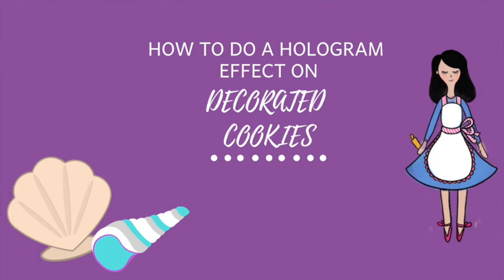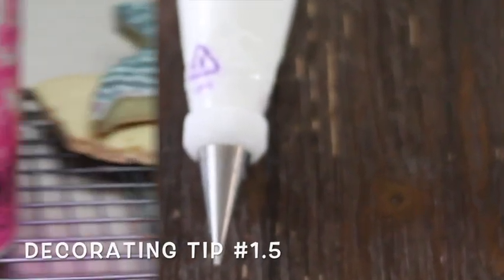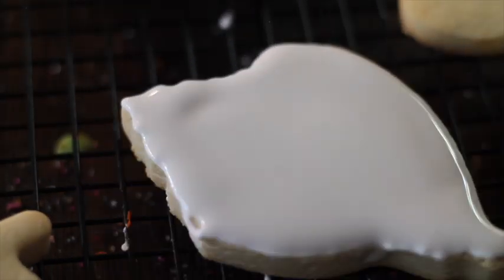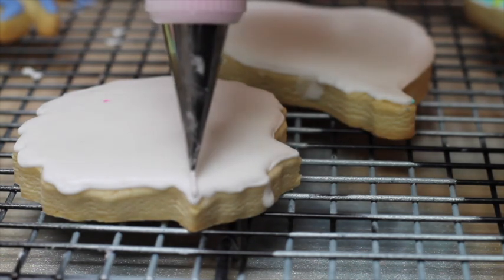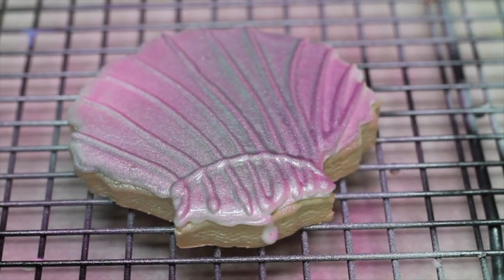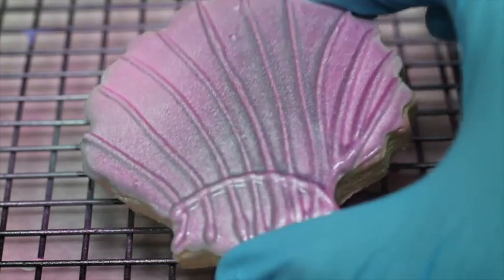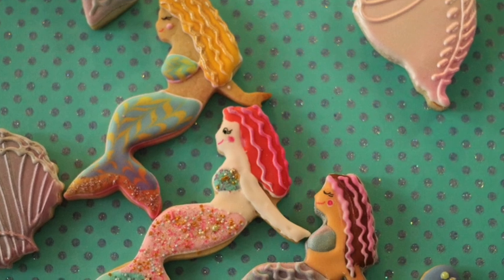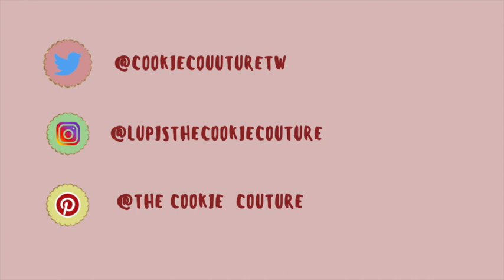How to make a a holographic effect on cookies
In this video you will see how easy is to give a holographic effect to your cookies using edible food spray.

Flexible Tripod

Meringue Powder

Confectioners Sugar

Dark chocolate

Baking sheets